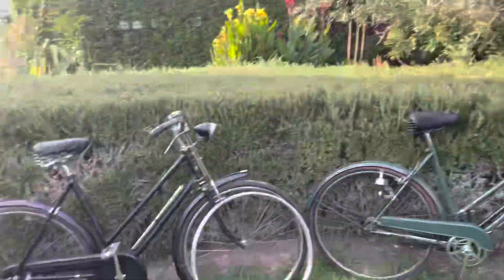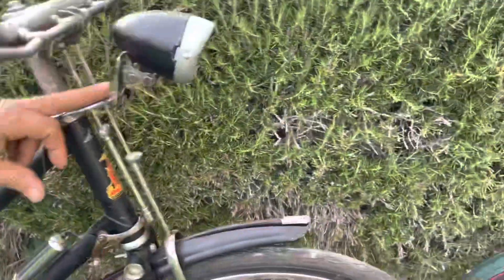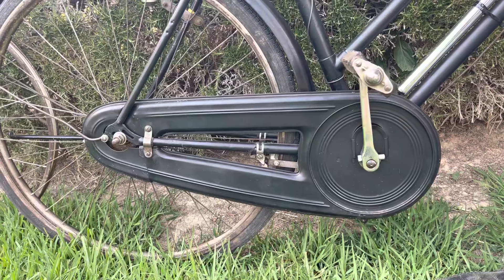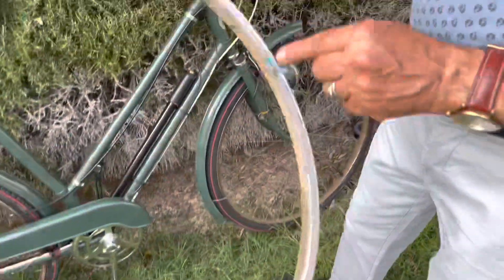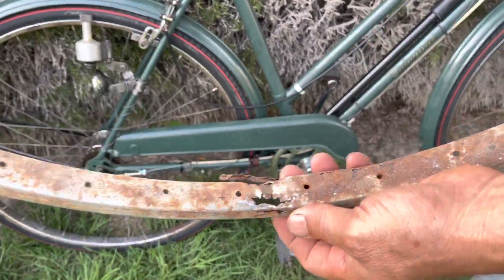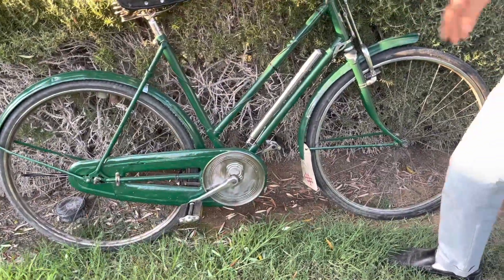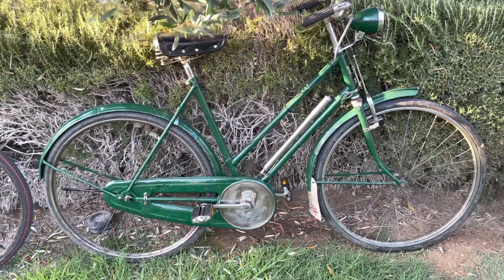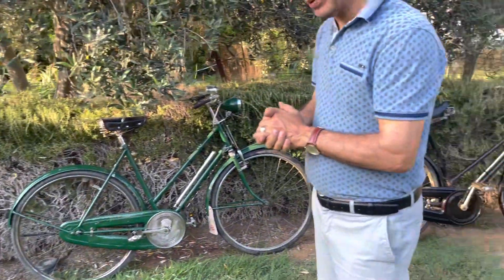Vintage Ladies Bicycles and the Process of Restoration 2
In this video we introduced, second stage of Vintage Ladies Bicycles and the Process of Restoration. If you want to learn about previous stages of these bicycles, please take a look at this video;